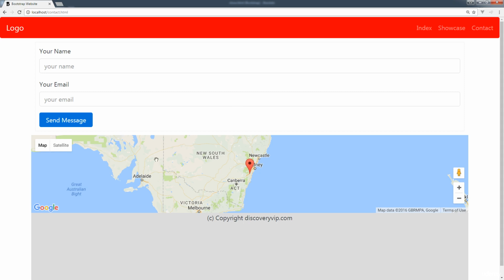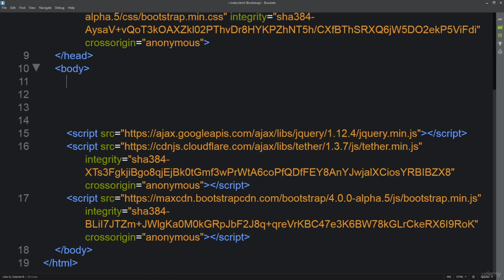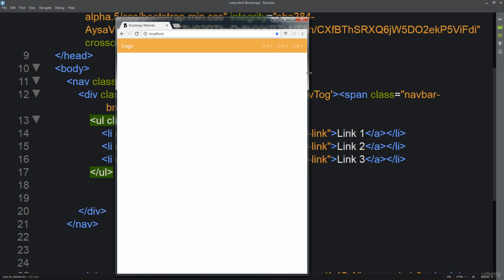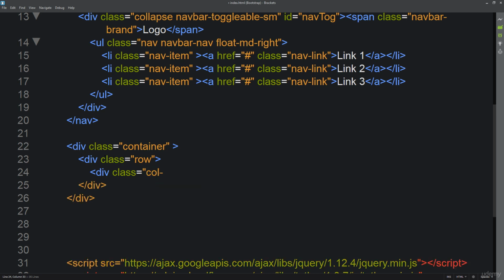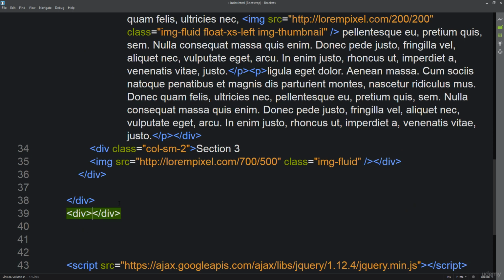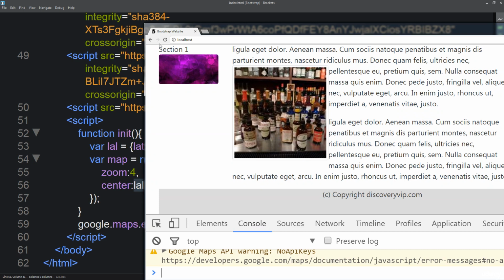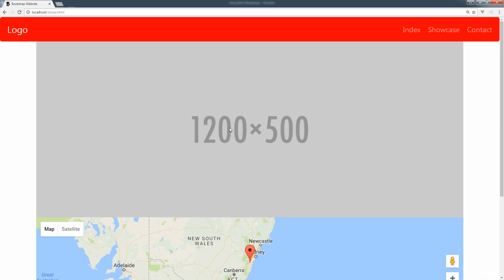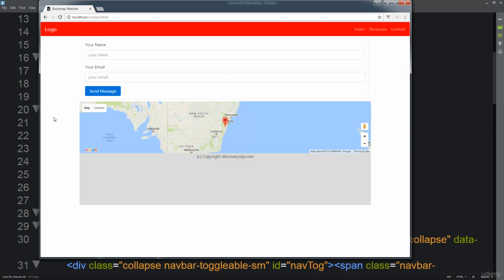Make Responsive Websites from Scratch with Bootstrap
Learn how to make responsive websites from scratch quickly with Bootstrap. Learn how to use Bootstrap to apply classes to HTML pages for styling.

Bootstrap helps you create webpages faster!

Connect the Bootstrap framework to your web projects, to access amazing classes that can easily be added to HTML pages to create styling.   Bootstrap also provides a number of commonly used components that can also be added with classes and attributes into your web pages.

This course is designed to show you how to build your own custom website from scratch using Bootstrap as a framework.  Bootstrap has you covered, it lets you take the repetitive styling work out of you web design projects and focus your time on the user experience.

This is a unique web project designed for beginners to learn more about how to make websites with Bootstrap.  This course includes a step by step approach, beginning with a blank file and showing you how to build a website.

        create a bootstrap website
        apply Bootstrap classes for rapid web development
        use Bootstrap as a framework for web design and development

        Basic understanding of HTML CSS
        Computer access

Who this course is for:

        Web developers
        web designers
        anyone who wants to create their own website with code
        anyone who wants to learn about responsive web design
        anyone who wants to make custom websites